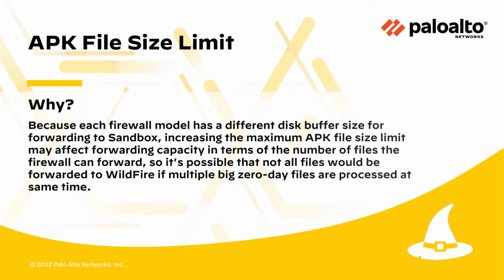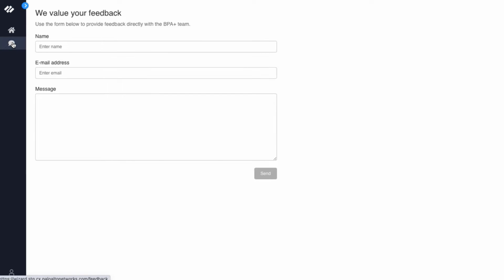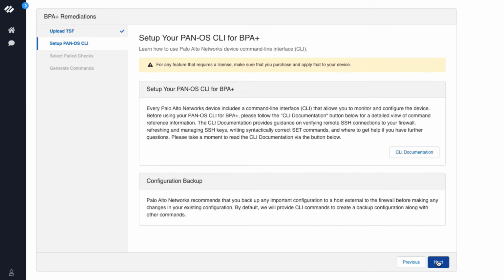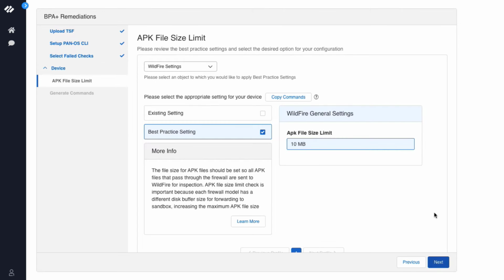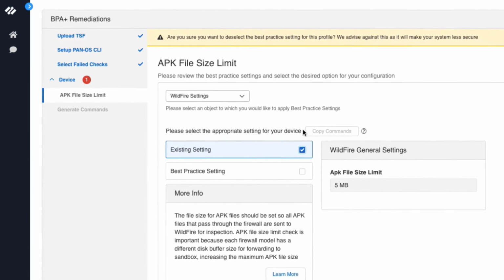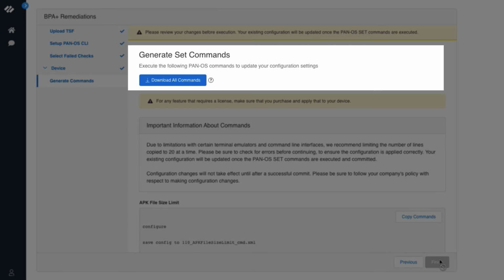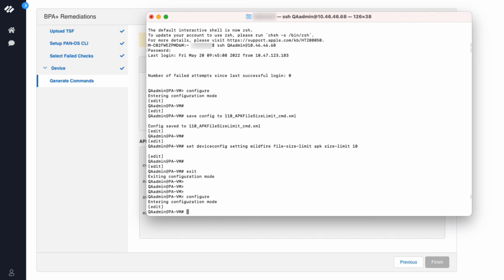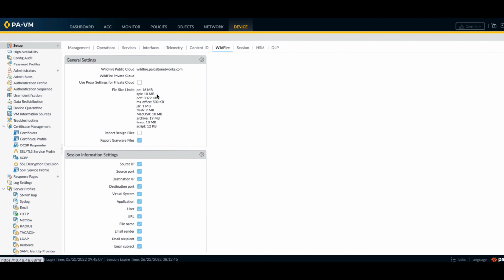BPA+ APK File Size Limit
Set the file size for APK files to 10 MB so all APK files that pass through the firewall are sent to WildFire for inspection. You can tune the maximum size setting and observe whether there's enough buffer space to handle a higher limit.
Because each firewall model has a different disk buffer size for forwarding to sandbox, increasing the maximum APK file size limit may affect forwarding capacity in terms of the number of files the firewall can forward, so it's possible that not all files would be forwarded to WildFire if multiple big zero-day files are processed at same time.

***LEARN MORE***